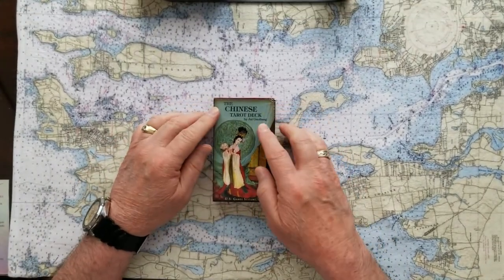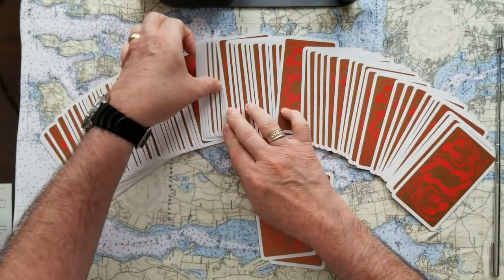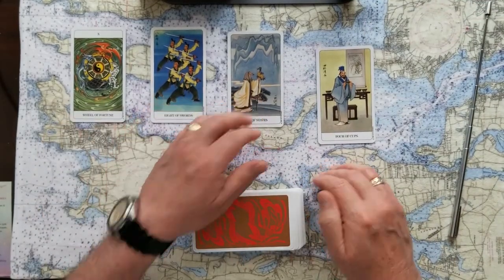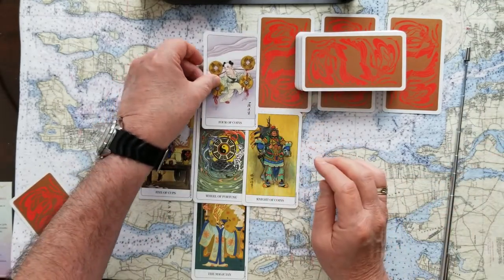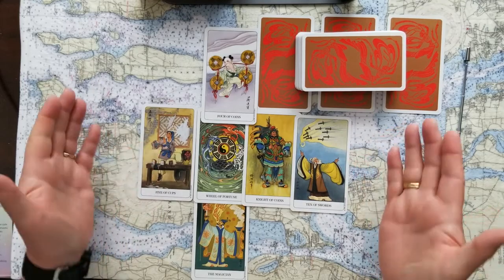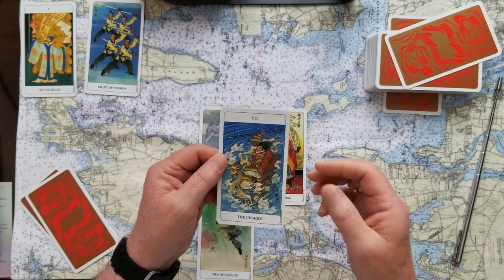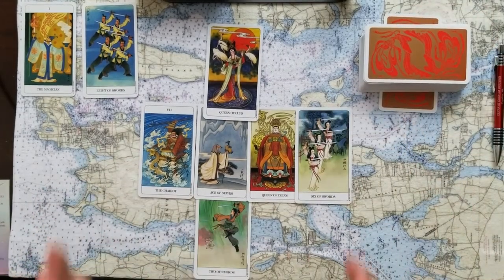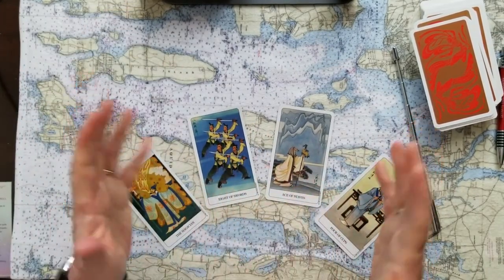4 Card Oracle U Pick Tarot Card Reading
4 Card Oracle, U Pick, Tarot Card Reading. What does your intuition tell you? Can you divine some psychic meaning from your yes no pick?